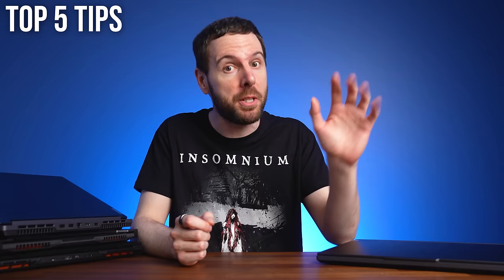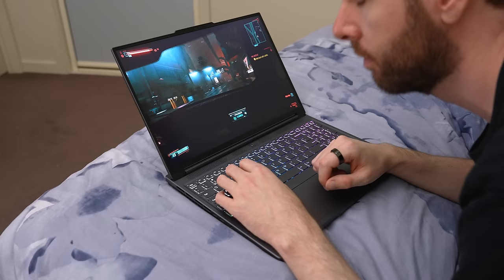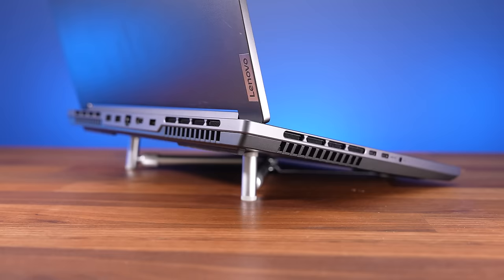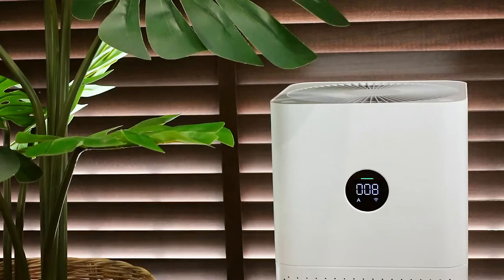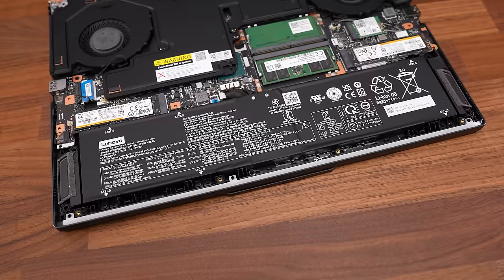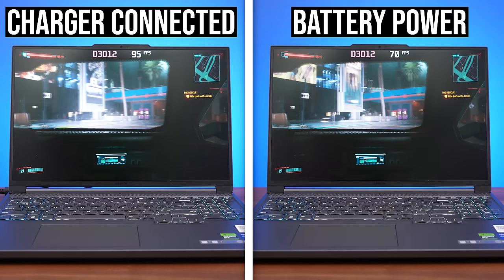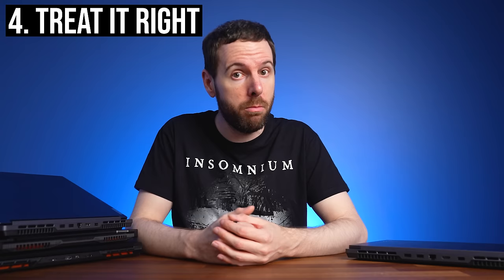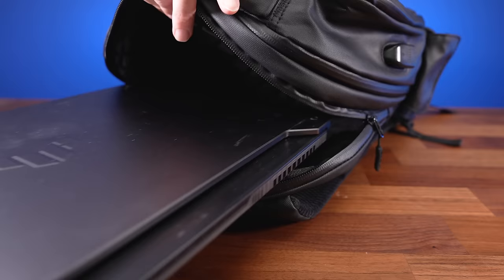Avoid These 5 Gaming Laptop Killers!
Check out the top 9 gaming laptop mistakes everyone makes (and how to avoid them) next

Here are 5 easy to do tips that will make your gaming laptop last longer! Share your tips & tricks in the comments!
Metal stand used to cool laptop